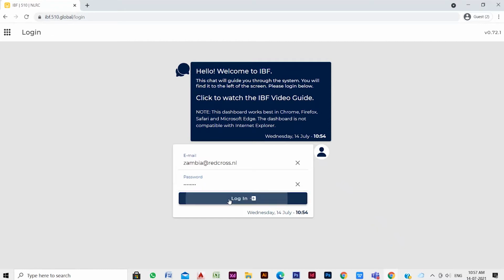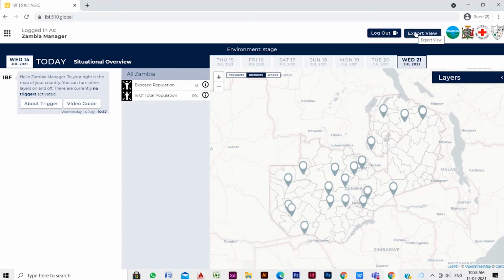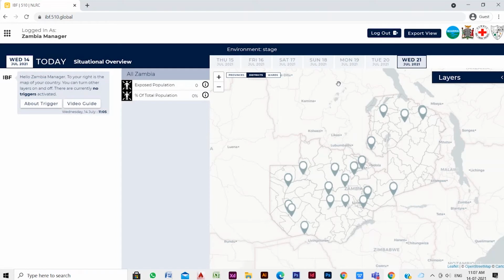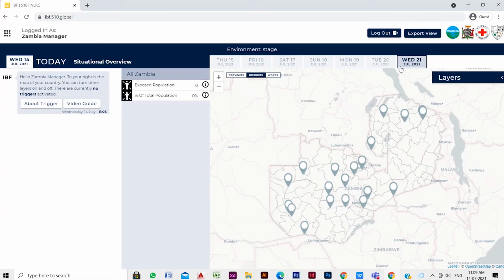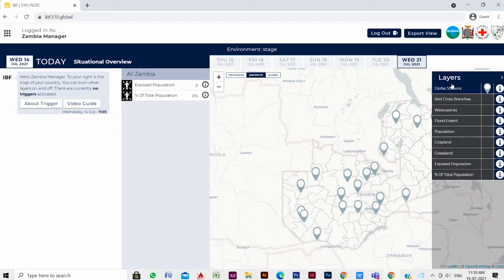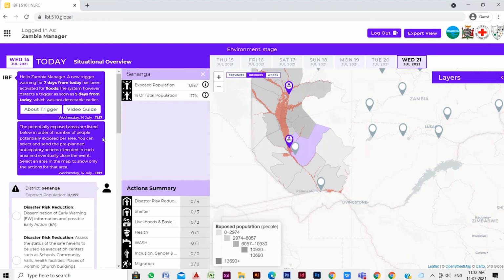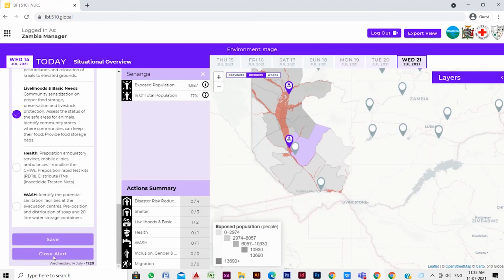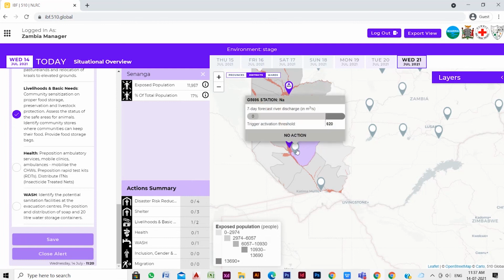IBF Portal: Zambia Floods Video Manual